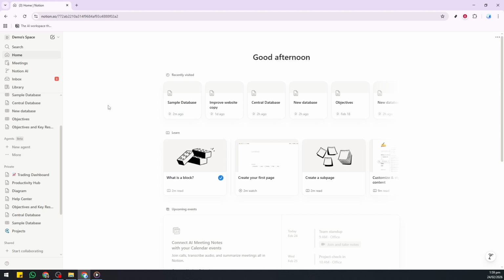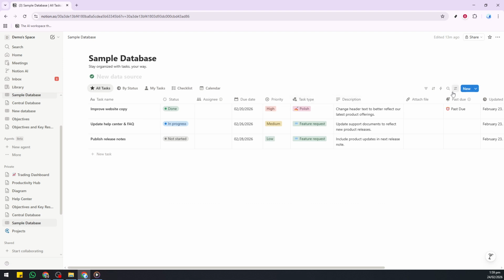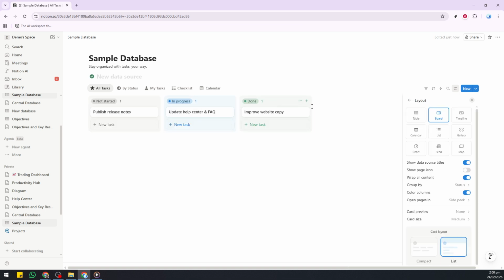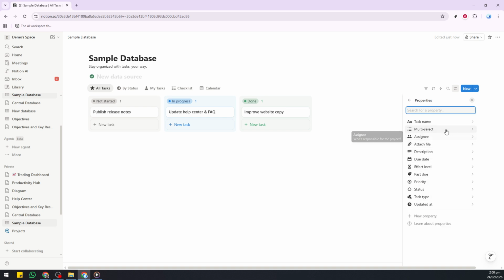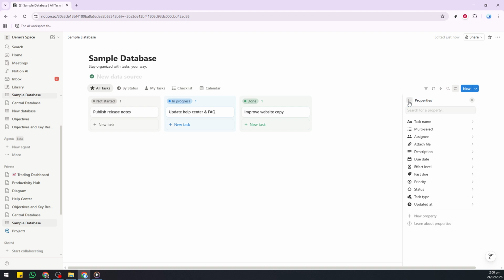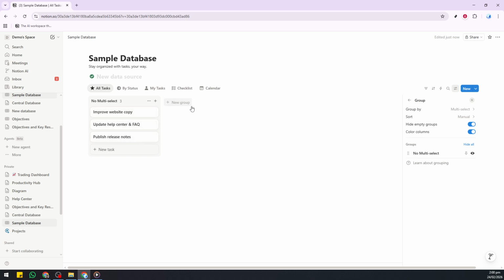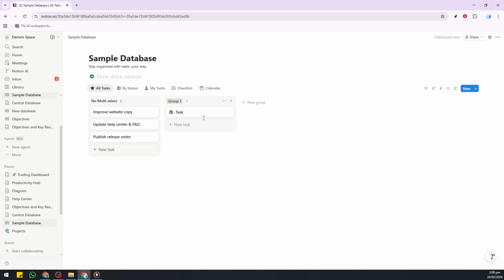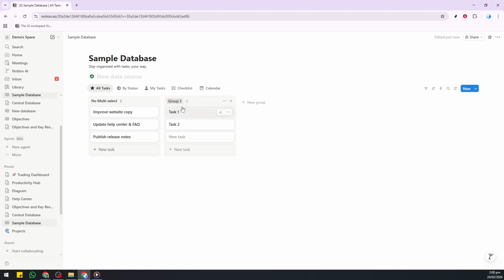How To Add New Group In Notion [Quick Steps]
How To Add New Group In Notion